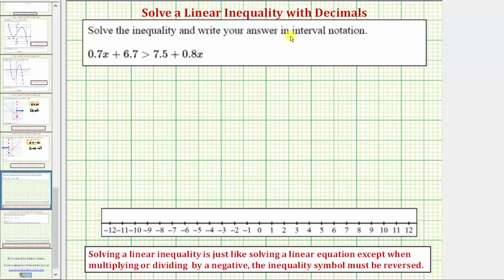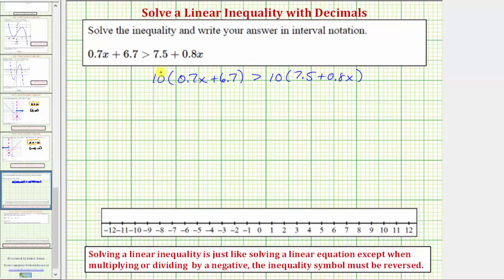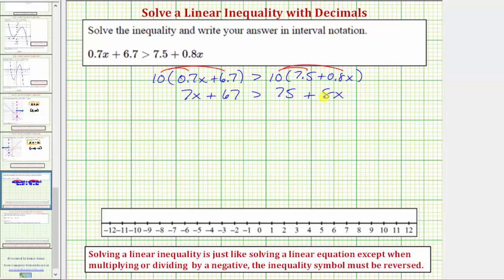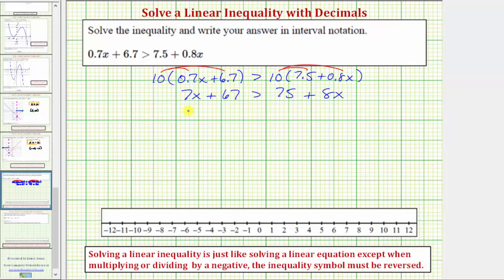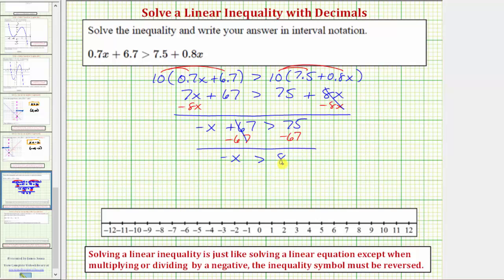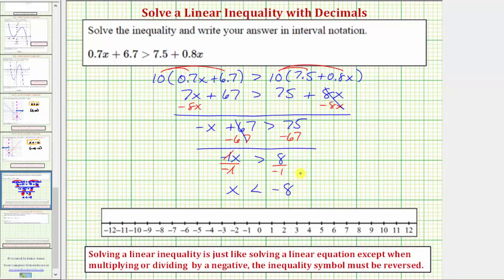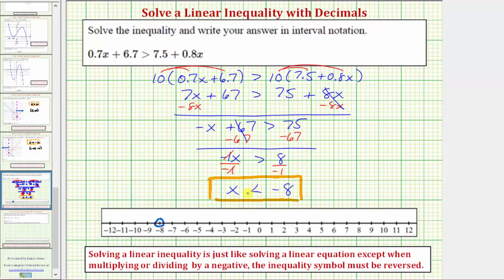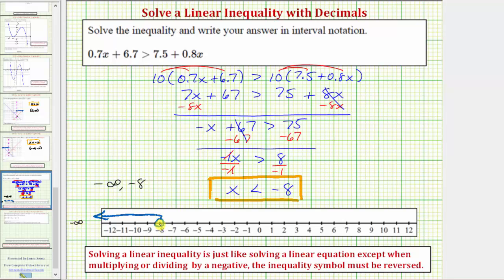Ex: Solve a Linear Inequality with Decimals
The video explains how to solve a linear inequality containing decimals.